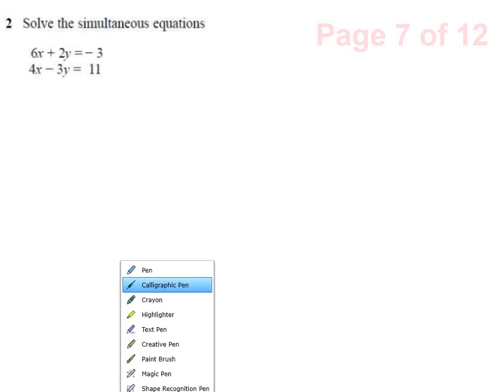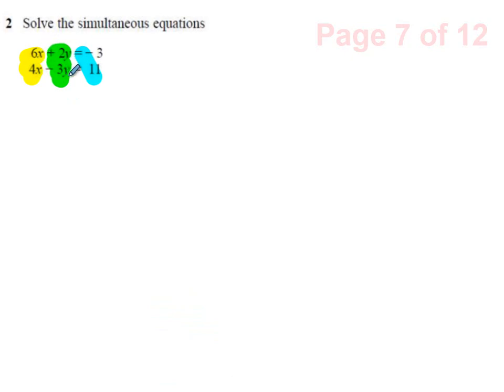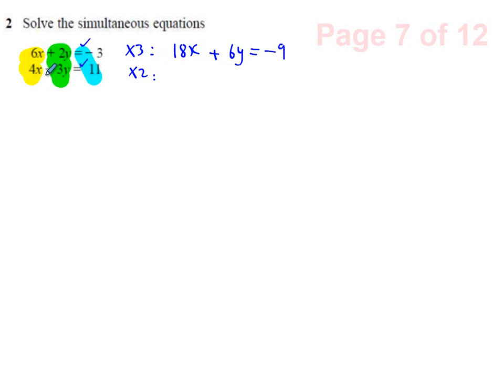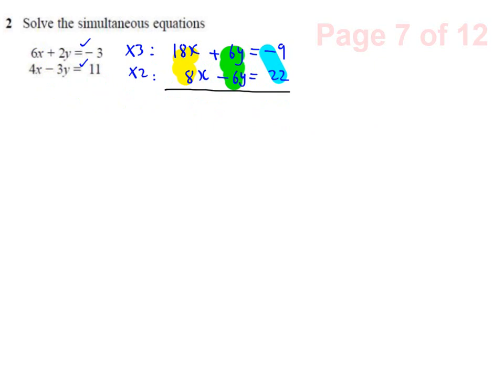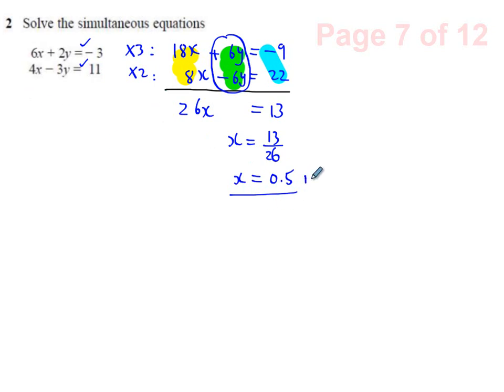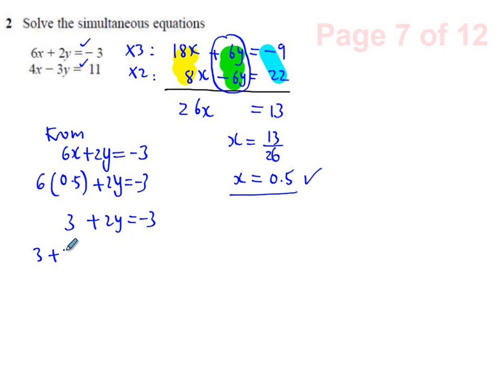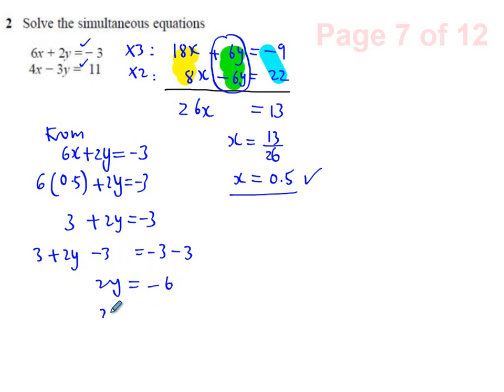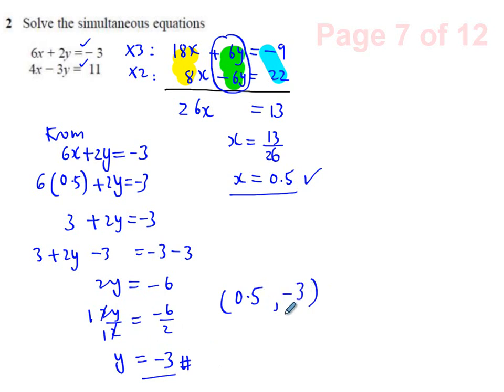Revision Page 07 b